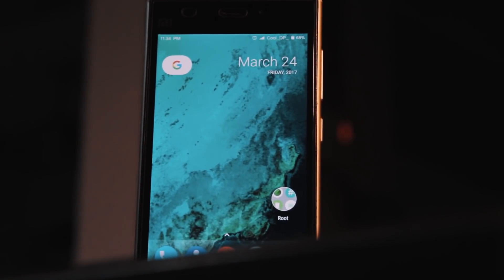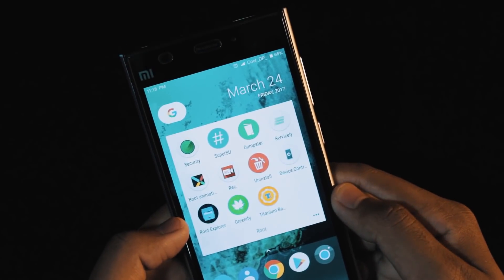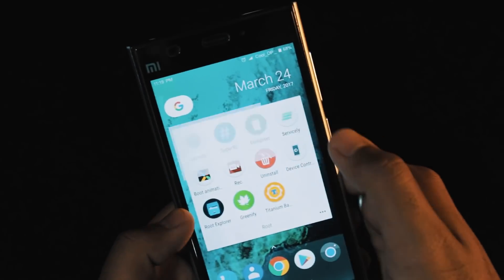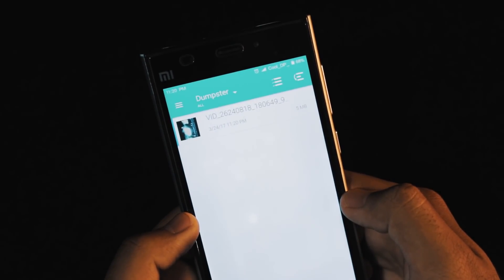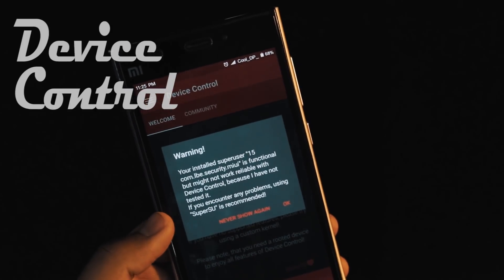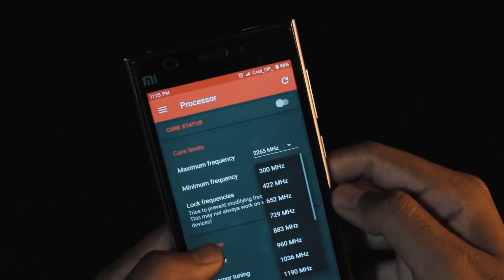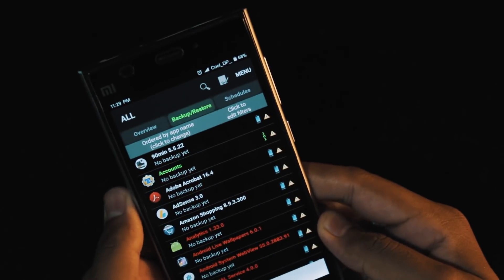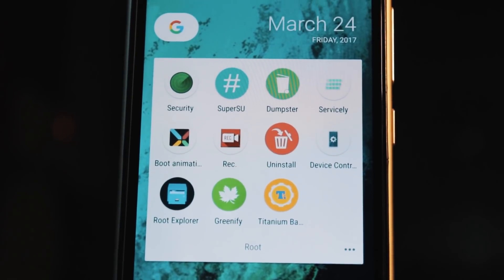Top 10 Best Root Apps for Rooted Android 2017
Here's 10 of my favourite best root applications for android.